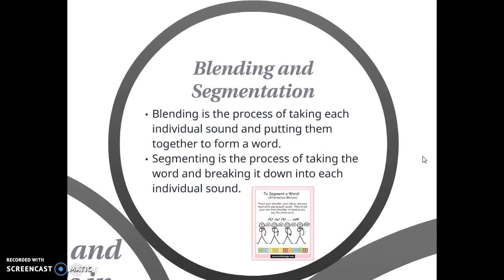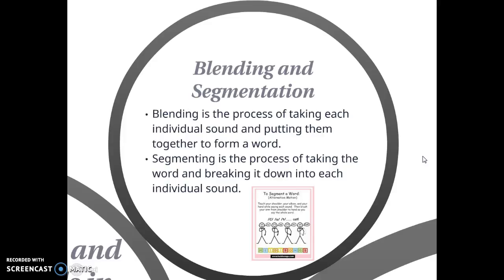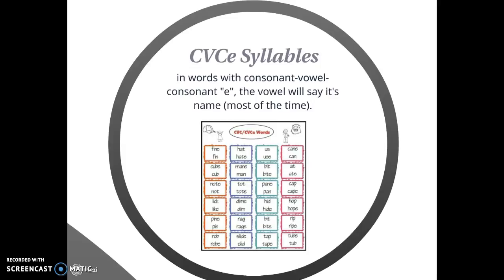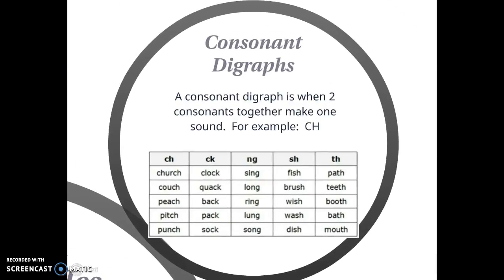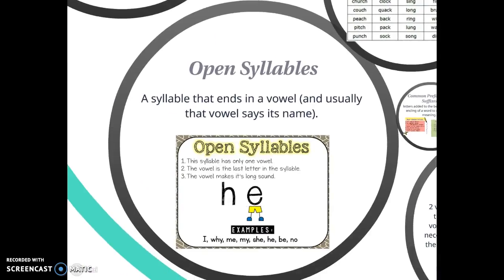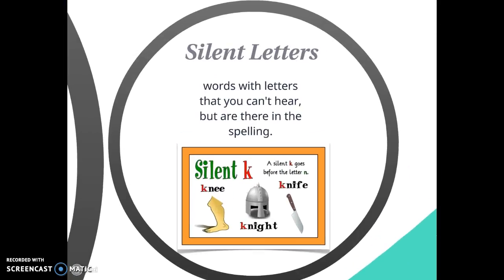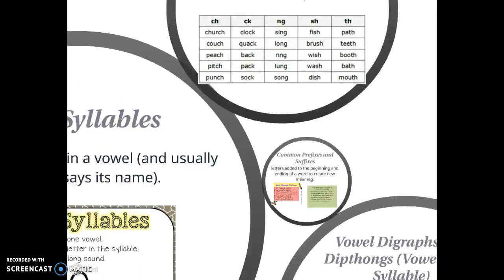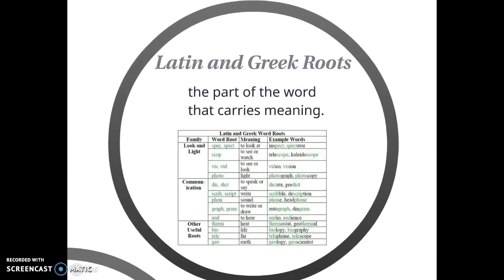Essentials Chapter 3 #8